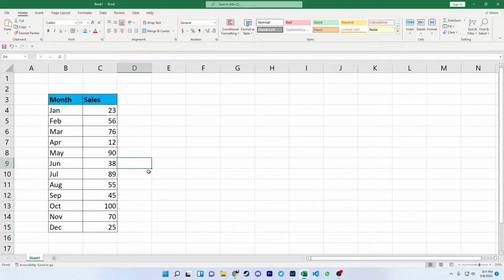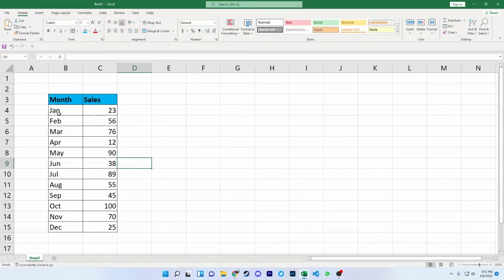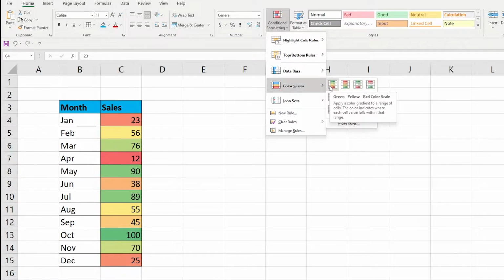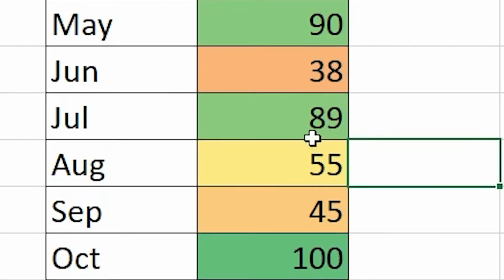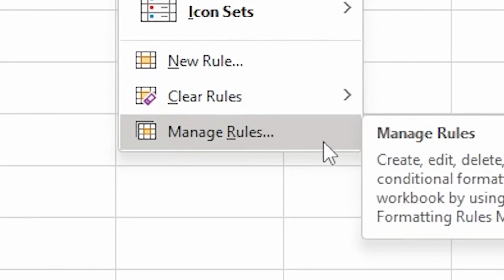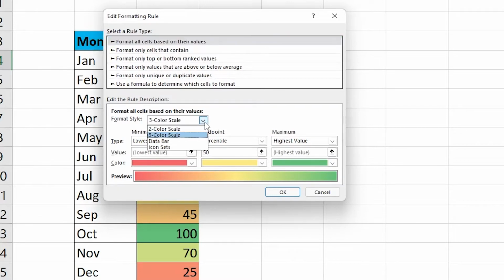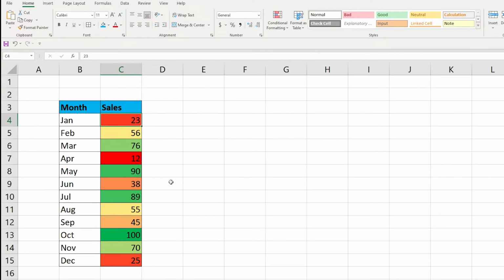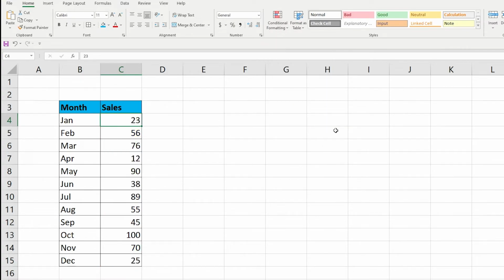Conditional Formatting in Excel Tutorial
Conditional Formatting in Excel is a great way to improve the readability of reports. You can focus the reader's eye on the important points. You can use conditional formatting to highlight values that are greater, equal, or less than the value in another cell.